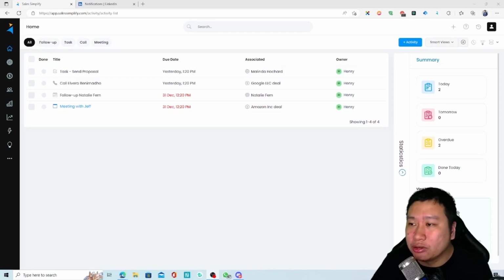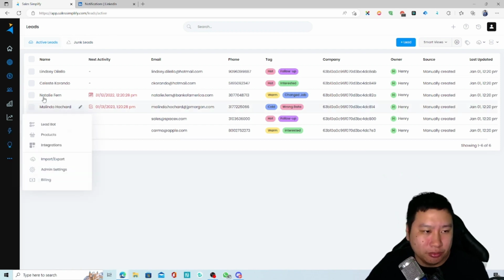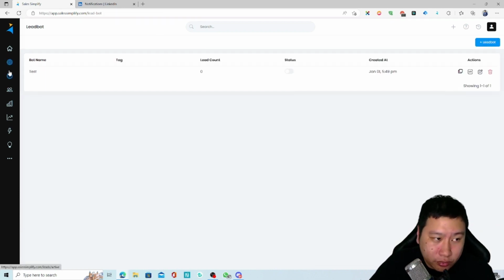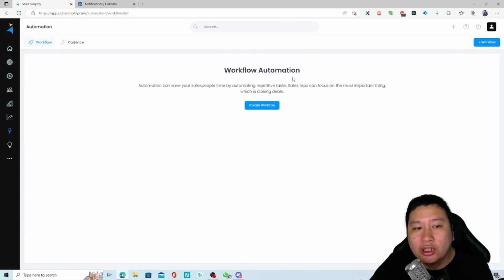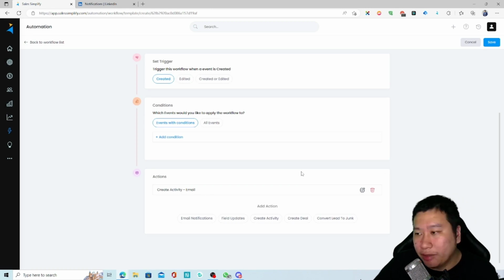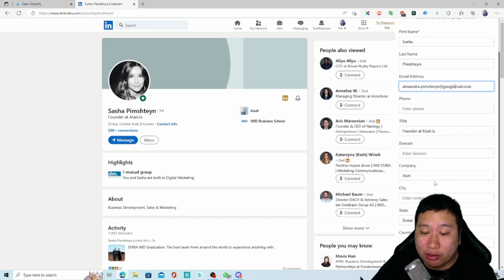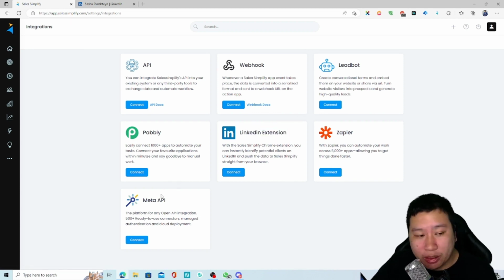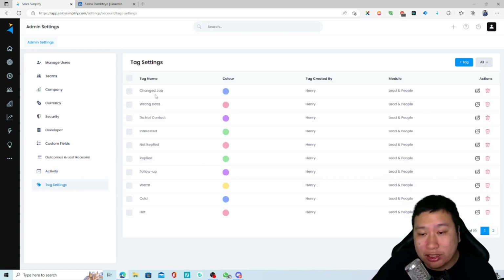Sales Simplify Review - Customer Relationship Management with Linkedin Chrome Extension & Chatbot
Sales Simplify is a CRM with lead generation features. You can easily grab Linkedin contacts and turn them into leads into Sales Simplify. You can also generate leads by creating chatbot forms embeddable on your website. Powerful insights dashboard as well as an affordable pricing that is great for growing sales teams.